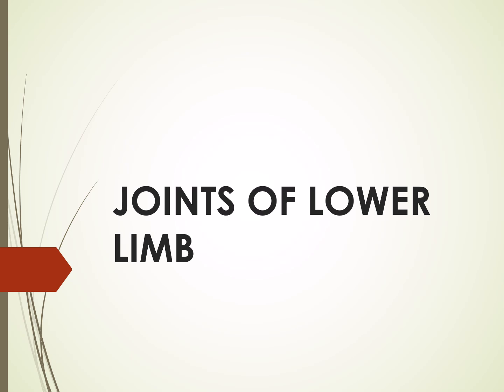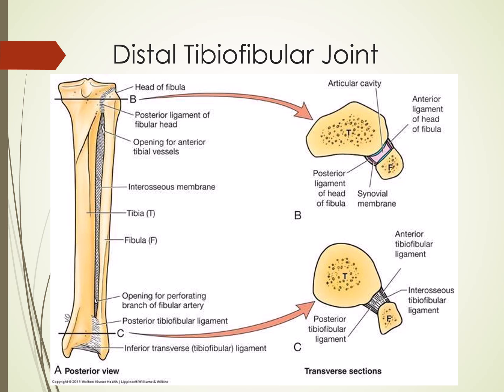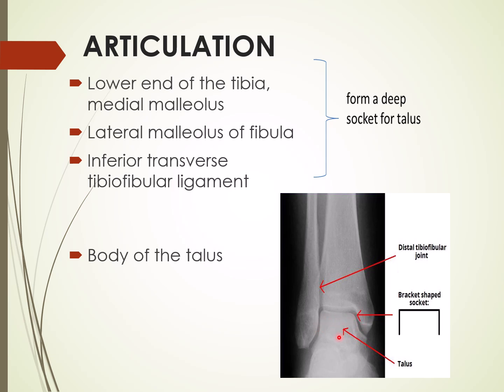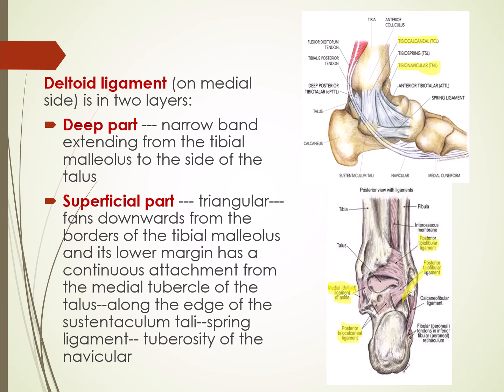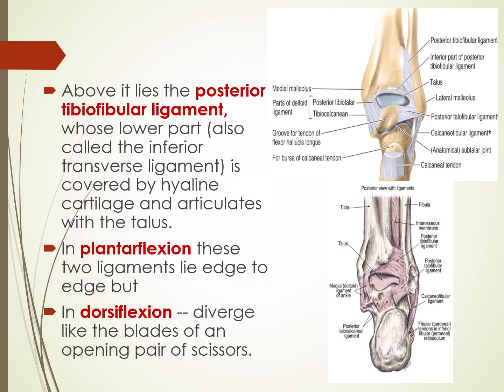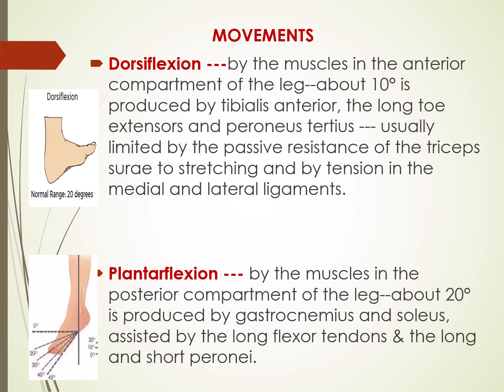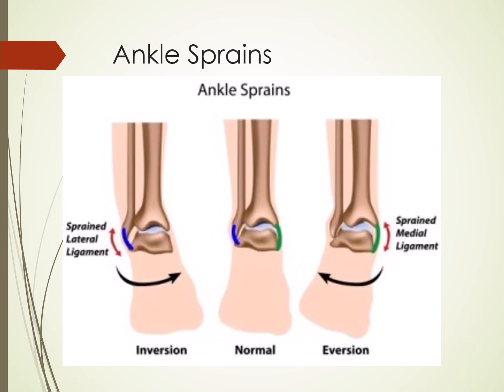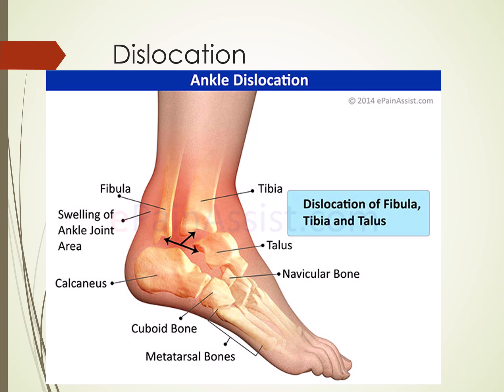Joints of lower limb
Detailed description of  joints of lower limb@doctordoc-16